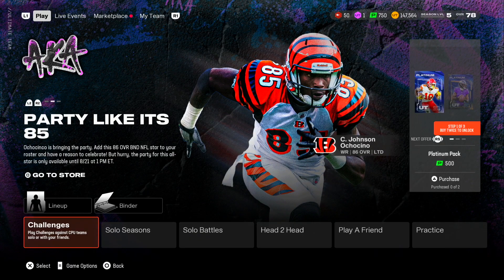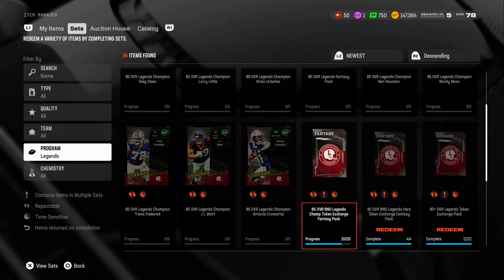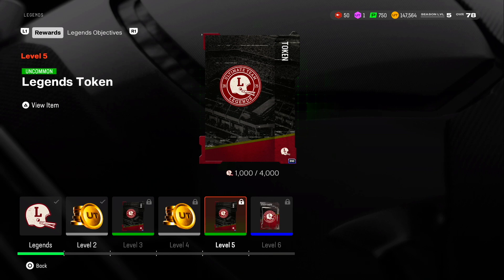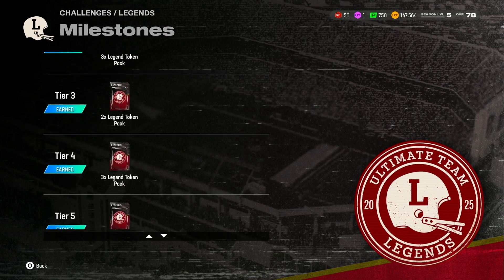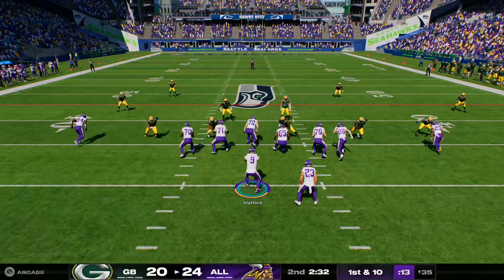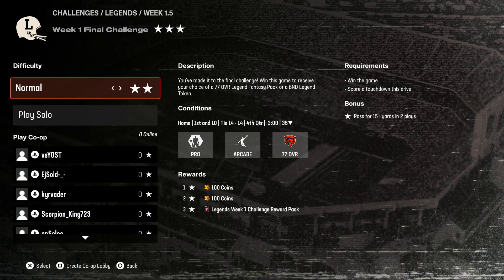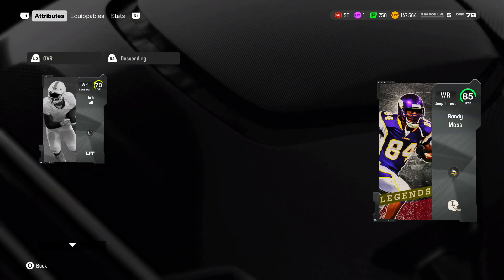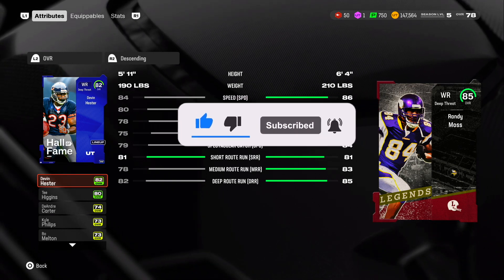HOW TO GET A FULL LEGEND FREE IN MADDEN 25 ULTIMATE TEAM! FREE 85 LEGEND! (MUT 25)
MADDEN 24 IS HERE!

MADDEN 25 IS HERE!

ncaa football,ncaa football 25,ea sports college football,zirksee,cfb 25,cfb 25 news,cfb 25 info,cfb 25 ultimate team,ALL SEASON 1 LEVELS 1-25 CFB 25 REWARDS! SEASON 1 PLAYER PACKS,83 OVERALL FANTASY,AND MORE!,tesla,amazon,cfb 25 free cards,cfb 25 free players,cfb 25 season 1 rewards,season 1 levels 1-25 rewards cfb 25,cut 25 season 1 level rewards